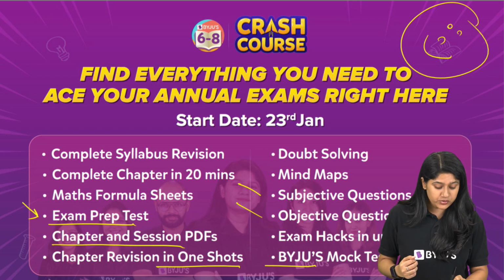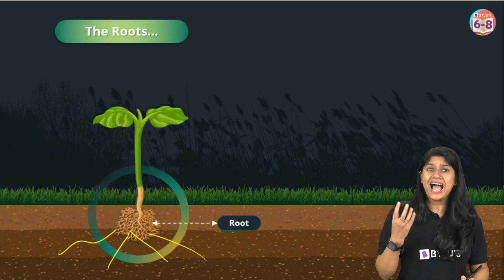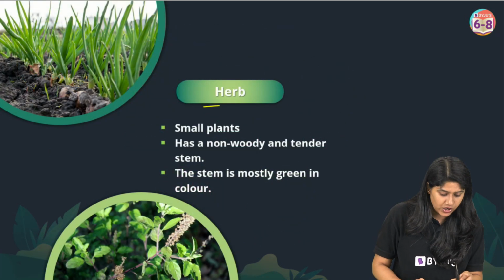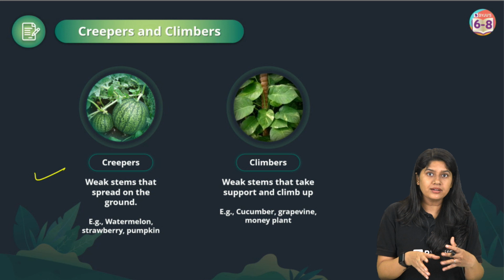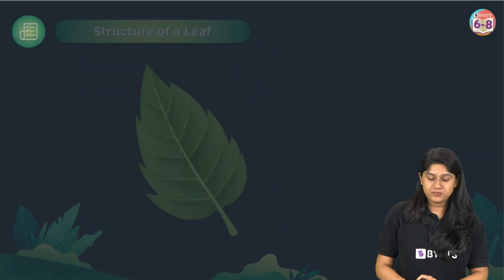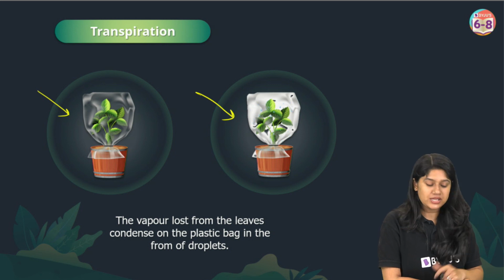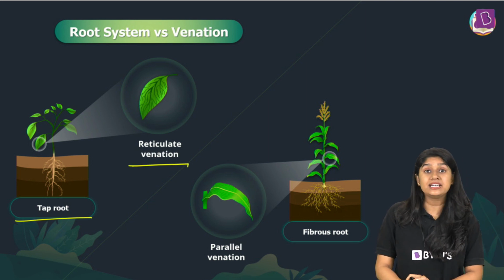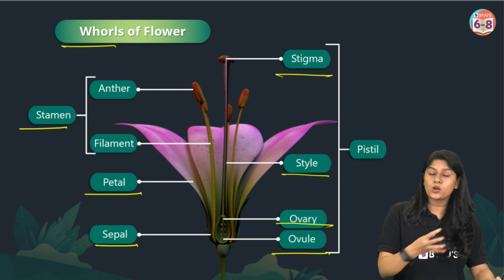Complete Getting to Know Plants Chapter Under 20 Mins Class 6 Biology | Crash Course | BYJU'S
Welcome to this episode of our new series "Crash Course".
In this session, Ankita Ma'am will be taking a session on the complete chapter  “Getting to know plants” in class 6 in 30 minutes. Not only this, but at the end of the session, she will give you the 10 Most Important objective questions as homework.
So, what are you waiting for? Come join the session.
We at BYJU'S always strive to give you the best. Add this video to your study plans to score more in Exam!

📚 Smart Playlist for Grade 6, 7 & 8 - All videos organized for smart learning

🔷 BYJU's Mini learning Program is now FREE 🤩 Use Code to unlock - YTFIRST